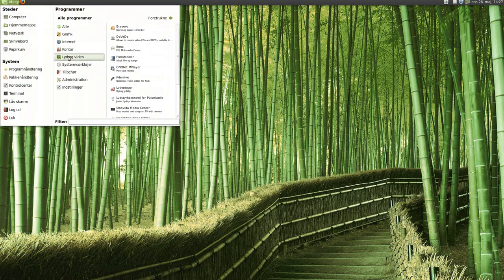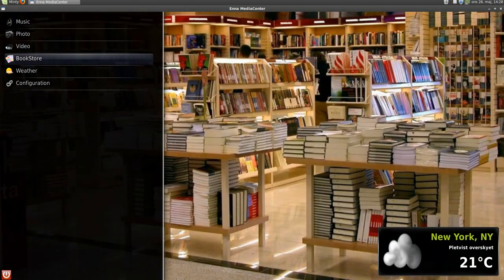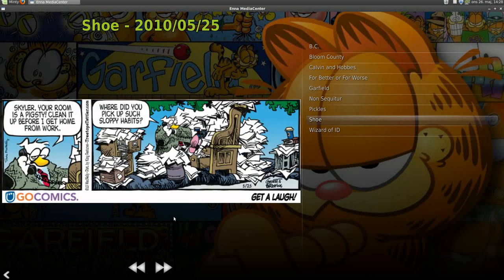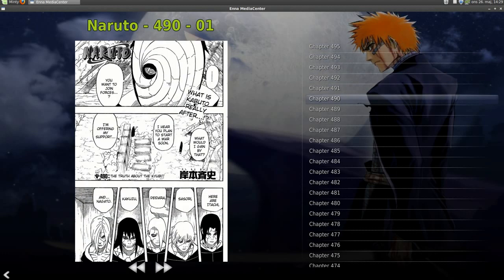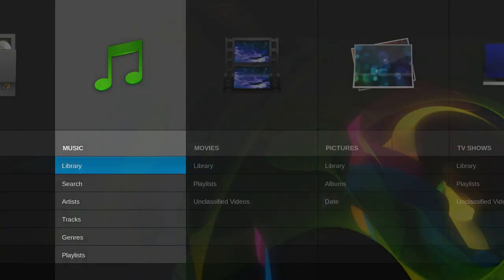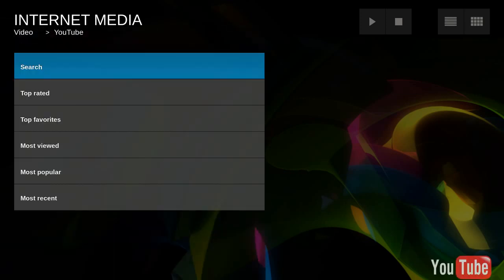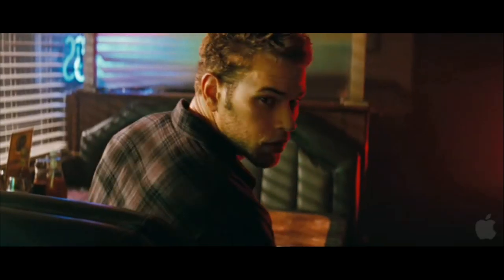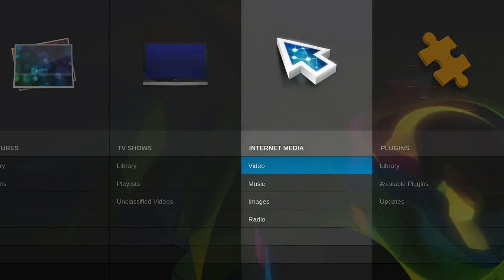Enna or Moovida - Ubuntu/Mint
This is a video of me, comparing the to Media Centres: Enna and Moovida. Im using Linux Mint in this video. Enna Media Center has the usual functions + a Bookstore, which is very, very useful. Moovida also has all the basic functions + Web TV, such as CNN, Movie Trailers and YouTube. Two really nice MC's. My opinion is, that Moovida is the best one, since I would rather watch movies/clips, than read books, which is Enna's area.